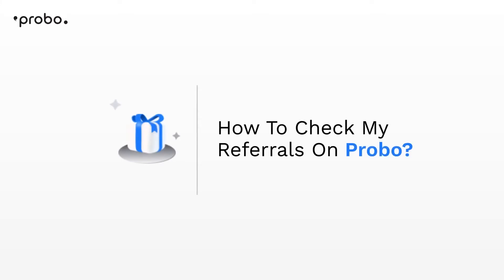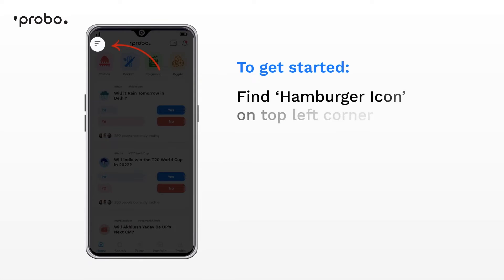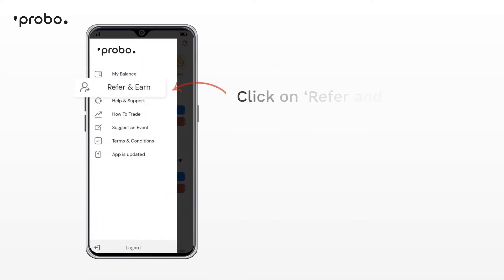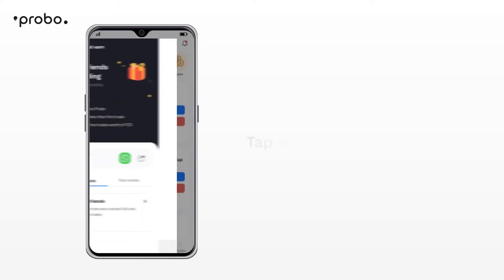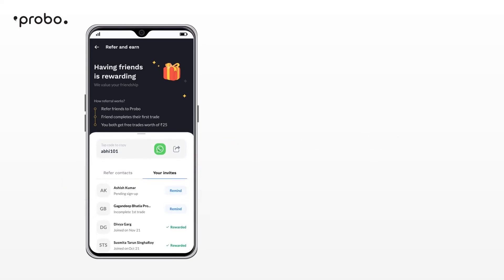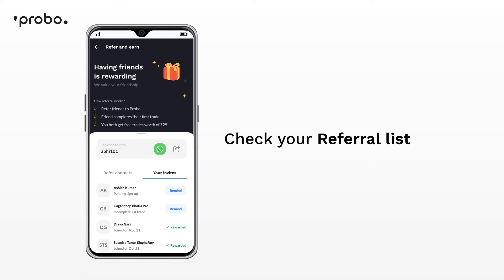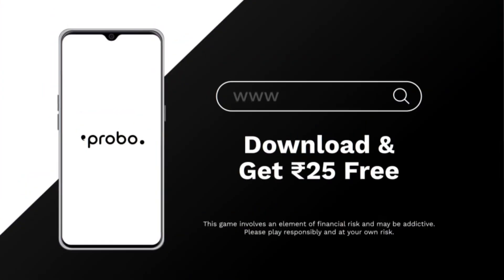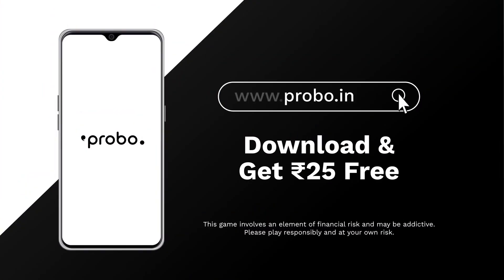जानें कि प्रोबो पर अपने रेफ़रल कैसे देखें | अपने दोस्तों को प्रोबो में लाएं और बोनस मनी का आनंद लें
प्रोबो पर मेरे रेफरल की जांच कैसे करें?
रेफरल की जांच करने के लिए, इन चरणों का पालन करें:
'हैमबर्गर' आइकन पे क्लिक करें चुनें
अपने आमंत्रण कमाएं पे क्लिक करें
अपनी रेफरल सूची चेक करेंयदि यह दिखाता है

'आपके पास वर्तमान में कोई रेफ़रल नहीं है' प्रतीक्षा क्या है? अपने दोस्तों के साथ रेफ़रल कोड साझा करें, और रुपये के पुरस्कार का आनंद लें। 25 प्रत्येक।

प्रोबो को हैलो कहें - भविष्य की सभी घटनाओं के लिए आपका वन-स्टॉप-ट्रेड प्लेटफॉर्म!

हर कोई रोजाना राय साझा करता है, लेकिन किसी को भी उन पर कोई वास्तविक रिटर्न नहीं मिलता है। यह वह जगह है जहाँ Probo आपको वास्तविक धन जीतने की अनुमति देता है। आपको बस अपनी पसंद की श्रेणी से सरल हां / नहीं प्रश्नों का उत्तर देना है - और घटना के परिणाम के आधार पर, आप वास्तविक धन जीतते हैं।

प्रोबो का उपयोग करने के लिए कदम:

अपनी पसंदीदा श्रेणी चुनें
घटना प्रश्नों की जाँच करें
सरल हाँ / नहीं में उत्तर दें
घटना के निष्कर्ष की प्रतीक्षा करें
असली पैसा जीतें

उन लोगों के लिए जिन्होंने अभी तक प्रोबो का उपयोग नहीं किया है - यह एक राय ट्रेडिंग प्लेटफॉर्म है जो लोगों को समाचार, वित्त, खेल, मनोरंजन और COVID सहित विभिन्न श्रेणियों में घटनाओं के लिए अपनी राय का व्यापार करने की अनुमति देता है। आपको केवल सरल हां/नहीं में उत्तर देना है, या बहु-विकल्प विकल्पों में से अपना उत्तर चुनें, और मज़ा शुरू करें। वास्तविक जीवन की घटनाओं के साथ बने रहना इससे ज्यादा फायदेमंद कभी नहीं रहा।

वेबसाइट से प्रोबो ऐप डाउनलोड करने के चरण:

चरण 1: अपने खोज ब्राउज़र पर 'Probo.in' पर जाएं
चरण 2: होम पेज पर 'डाउनलोड ऐप' बटन पर क्लिक करें
चरण 3: अपना डाउनलोड पूरा करने के लिए 'ओके' पर टैप करें
चरण 4: 'इस स्रोत से अनुमति दें' के लिए अनुमति दें
चरण 5: बधाई हो! आप प्रोबो का उपयोग शुरू करने के लिए तैयार हैं।

एक बार साइन अप करने के बाद, आपको अपने वॉलेट में साइन-अप बोनस के रूप में 25 रुपये प्राप्त होंगे। अभी ट्रेडिंग करें!

अब वहाँ! सदस्यता लें और सूचनाएं चालू करें ताकि आप किसी भी वीडियो को याद न करें: